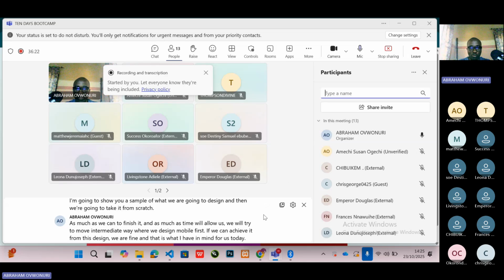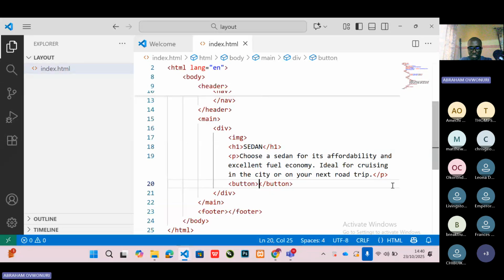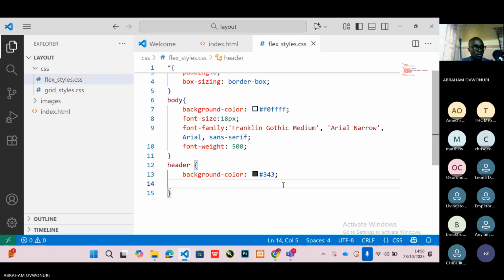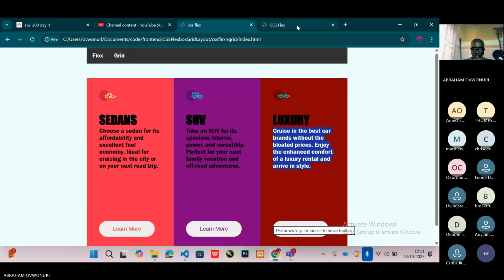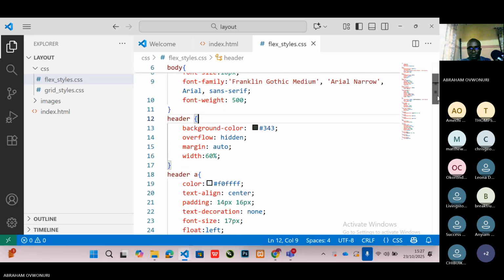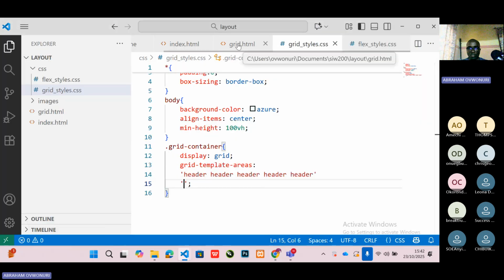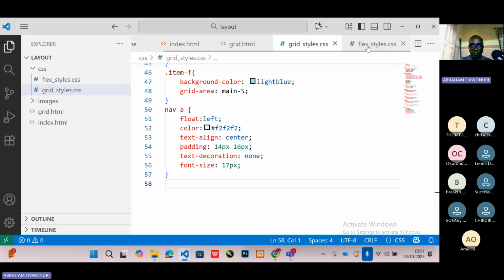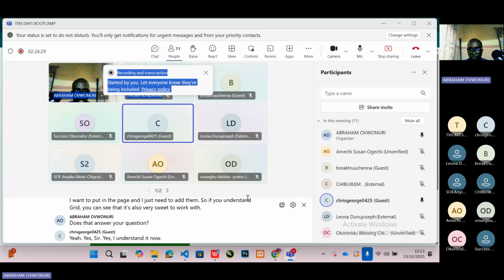day4 - TEN DAYS BOOTCAMP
This is a ten days hands-on basic frontend bootcamp - flex and grid css layout explained